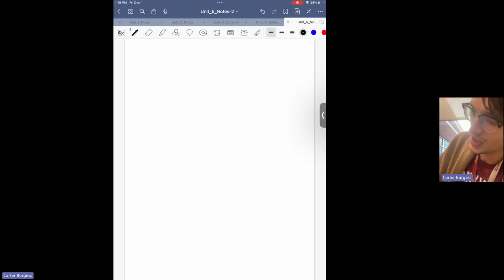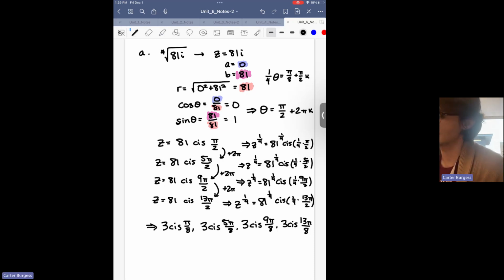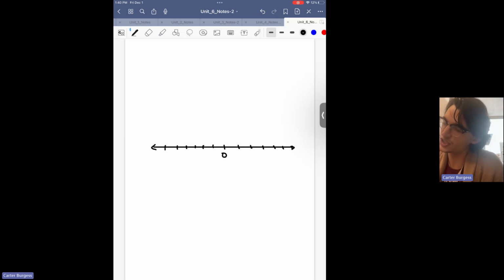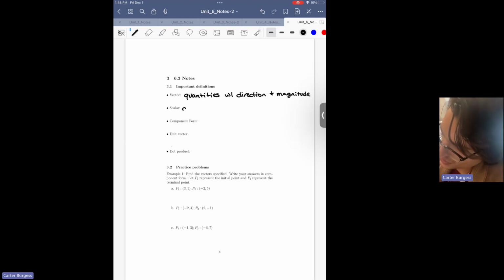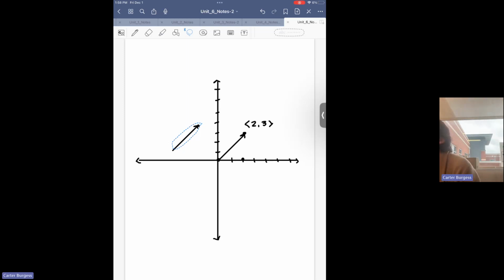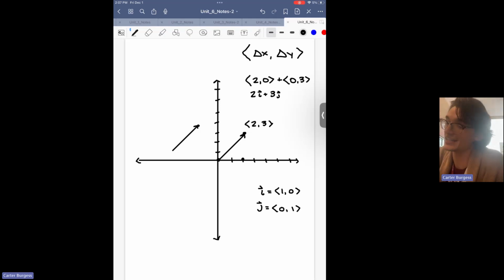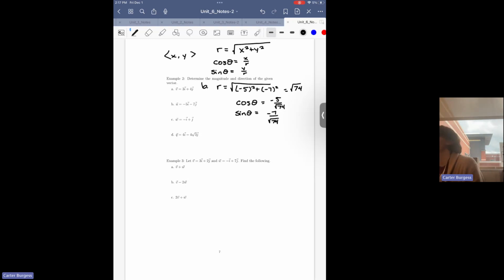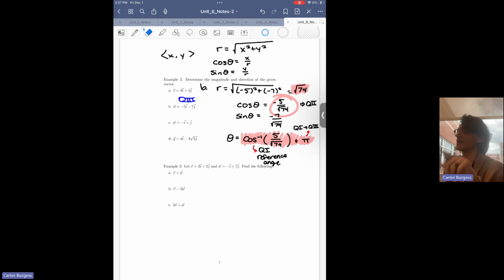Lecture 6.3 Part 1 - Intro to Vectors